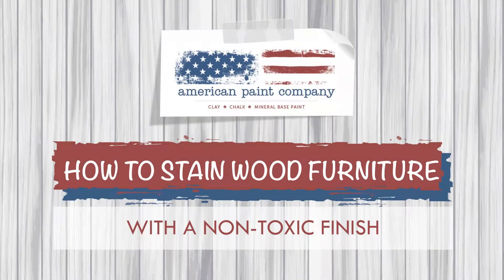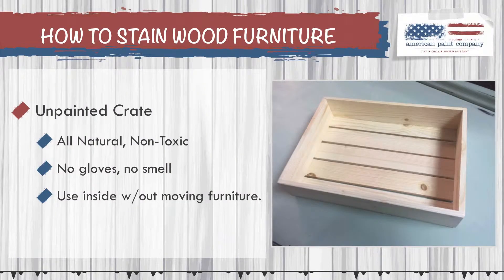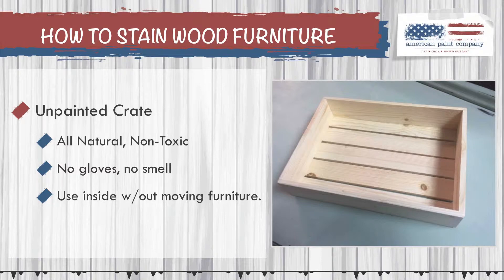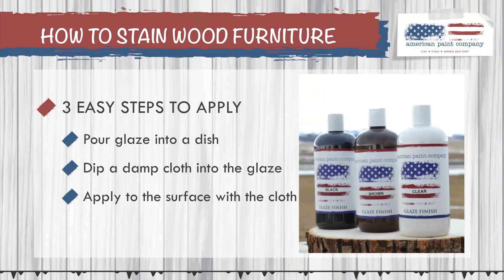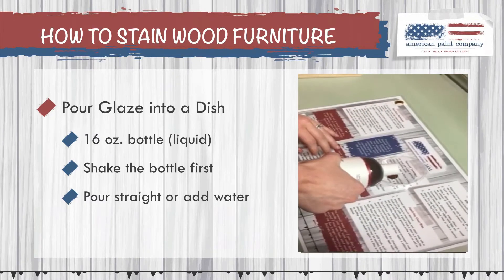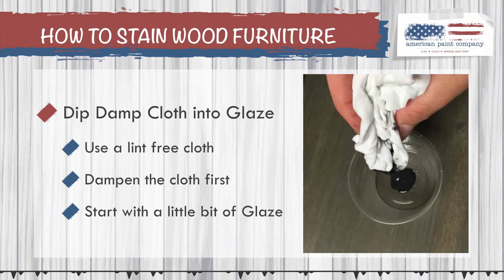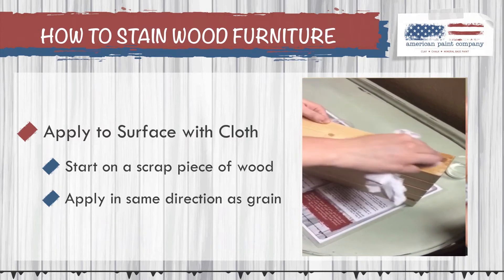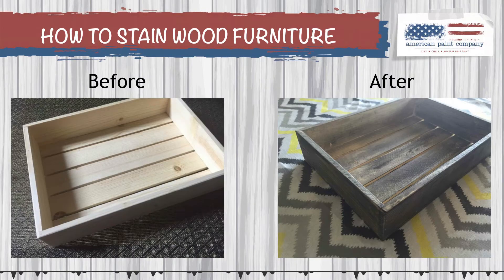Creating with: APC Glaze as Stain Tutorial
In this tutorial, you'll learn how to get the wood stained look while using the non toxic and all natural glaze products from American Paint Company.  There is no smell or fumes lingering and it's easy to apply, with or without paint!